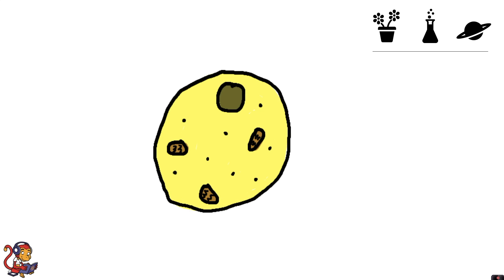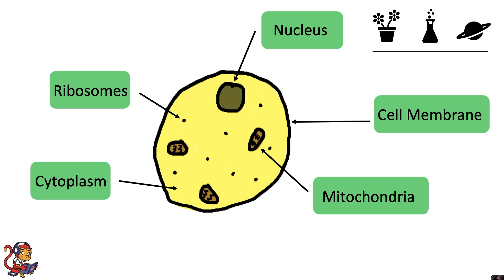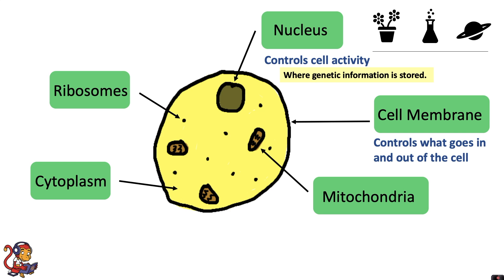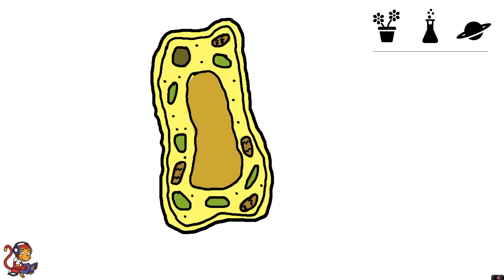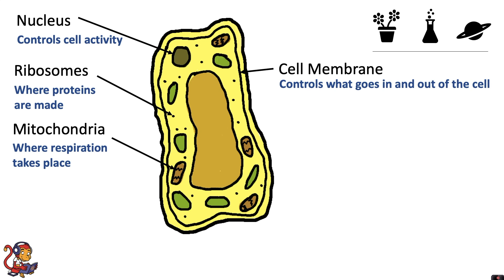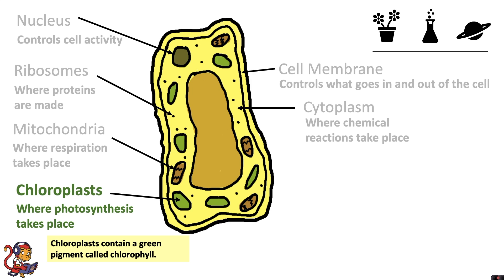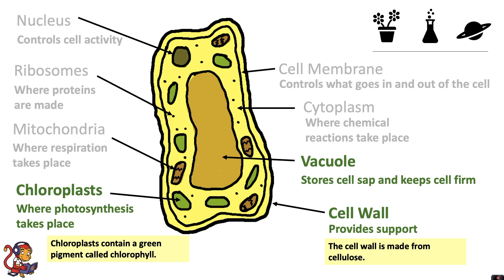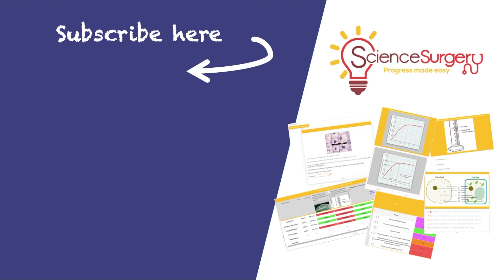Animal and Plant Cells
This video is an introduction to Animal and Plant Cells for Key Stage 3 pupils (pupils in Years 7 and 8). It includes information on the names and functions of the sub-cellular parts of animal and plant cells.